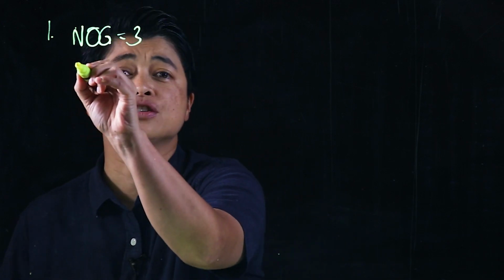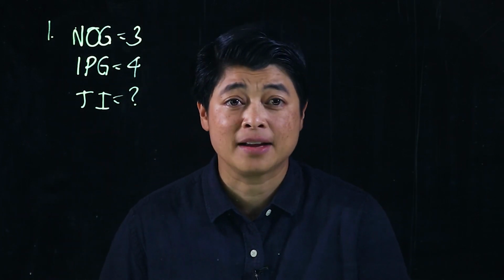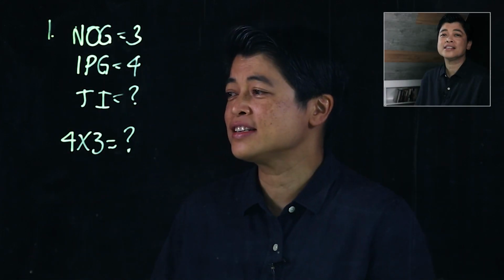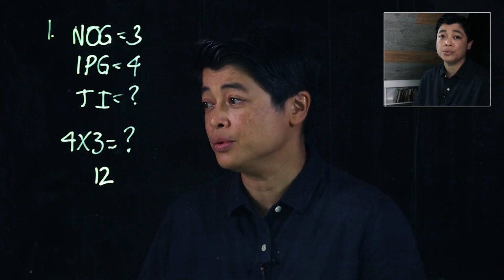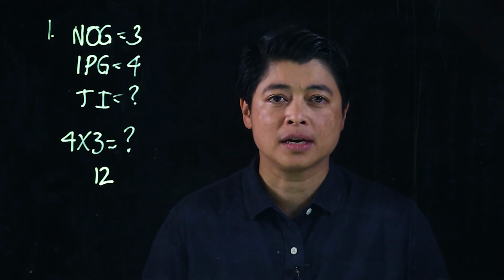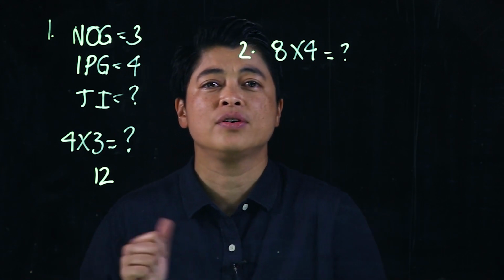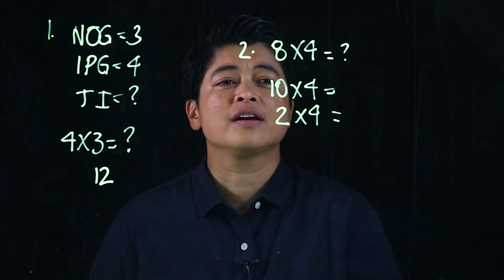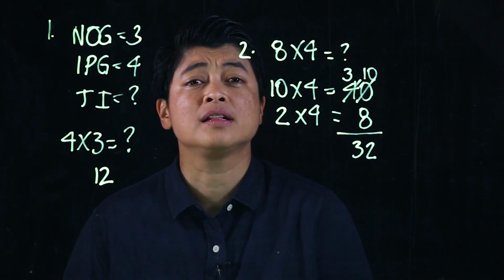Singapore Math: Grade 2 - Multiplication Table of 4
Chapter 7: Multiplication Tables of 3 and 4
Lesson 4.2: Multiplication Table of 4